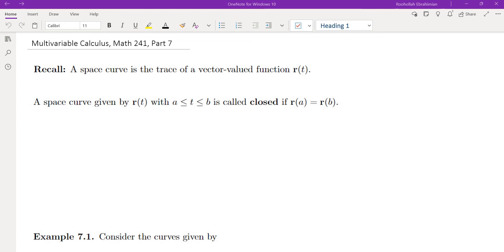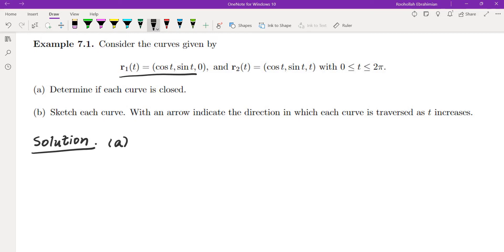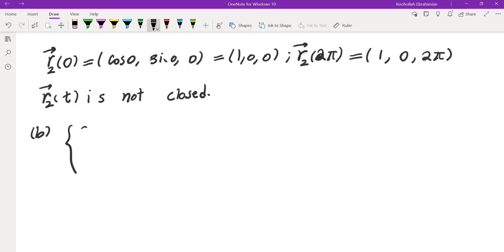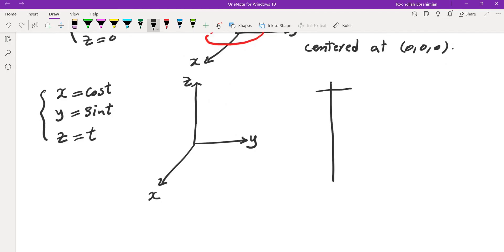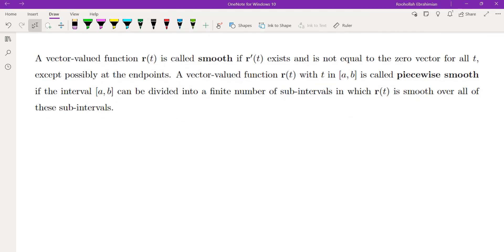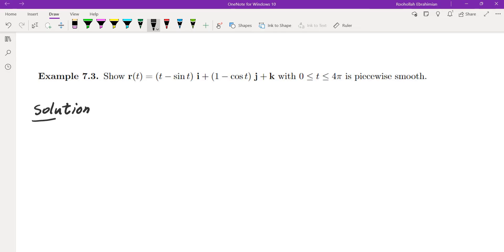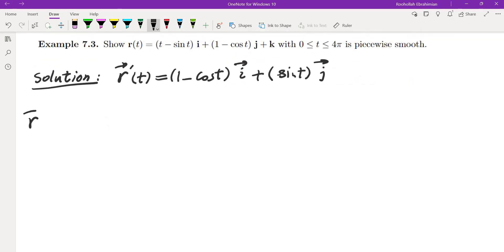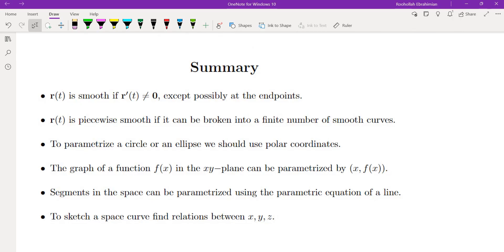Part 7 | Parametrizing Space Curves, Smooth and Piecewise Smooth Space Curves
This is the seventh of a series of videos for the Multivariable Calculus course that I teach at the University of Maryland. Even though the course is a computational multivariable calculus course, I will discuss the intution and reason behind many of the formulas discussed in this course.

Smooth and Piecewise Smooth Space Curves: 5:40

Example on Parametrizing Segments: 9:55

Example on Parametrizing a Circle: 12:40

Example on Parametrizing an Ellipse: 15:25

Example on Parametrizing the Graph of a Function: 17:10

Summary: 18:30